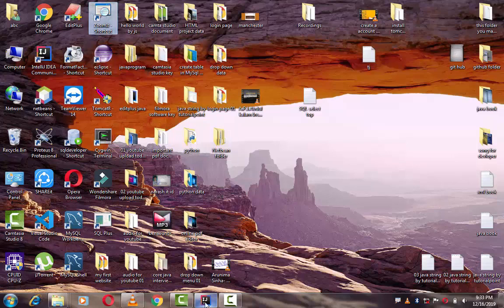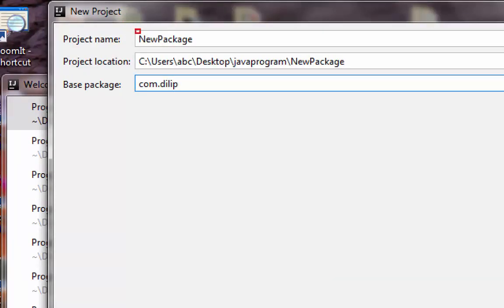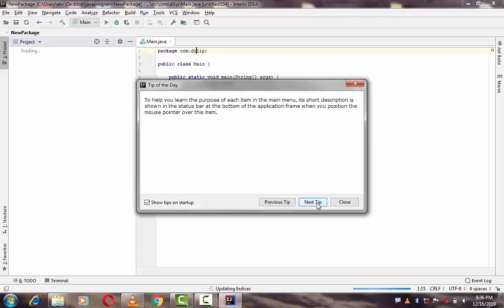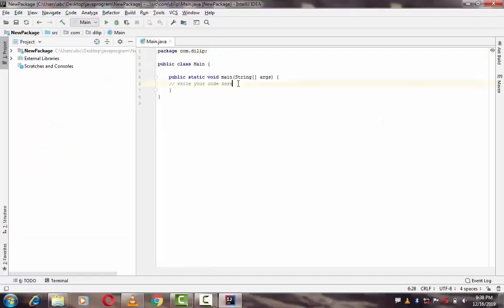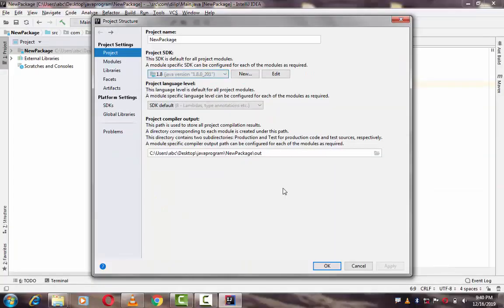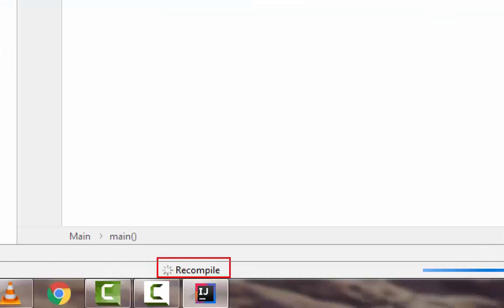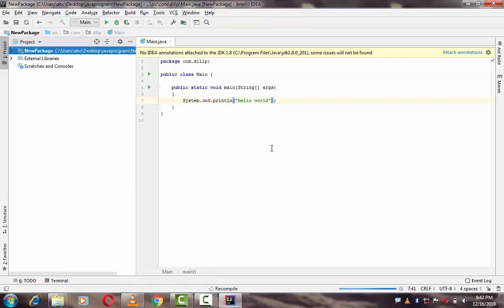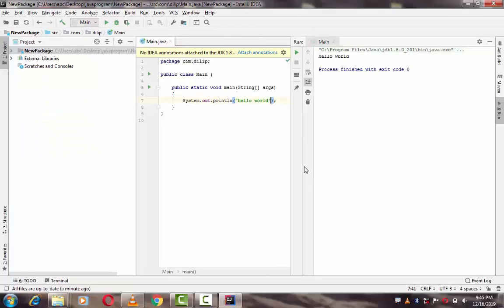How to allocate package for intellij idea